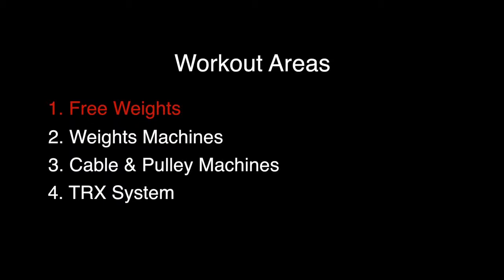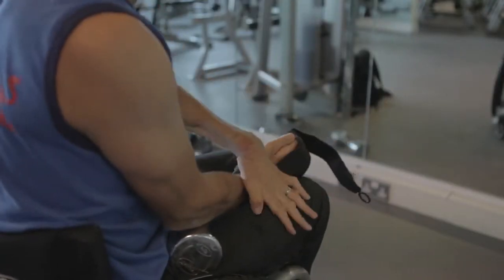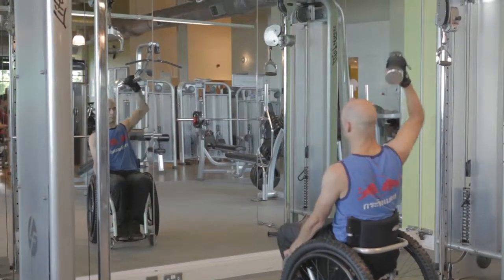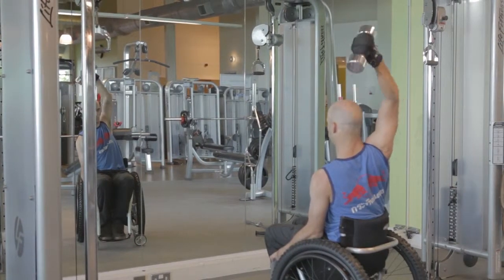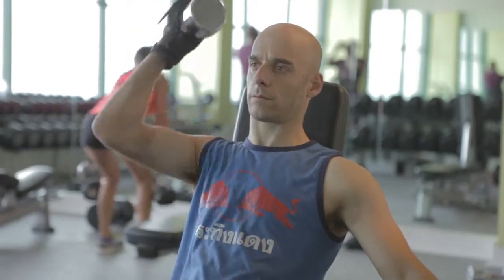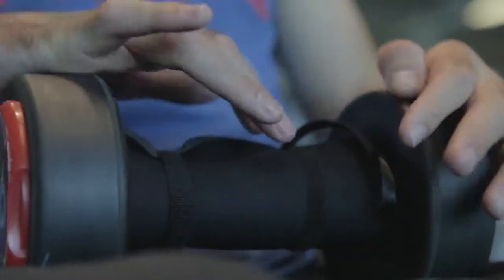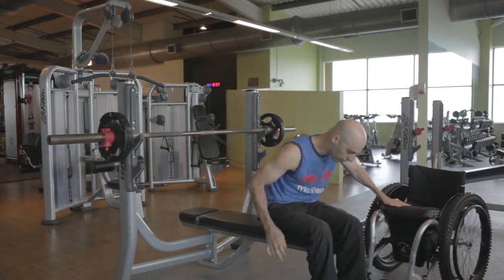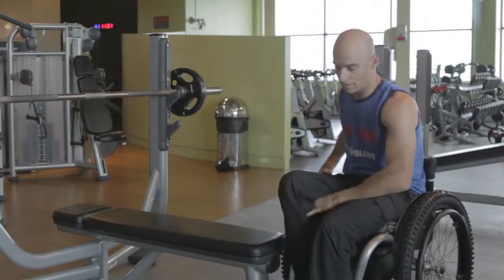SCIVideoBlog.com - C5/6 Gym Workout In A Non Accessible Gym Section 1 - Free Weights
Information regarding the contributor:

Injury Level: C5
Injury Completeness: Incomplete
ASIA Level: D
SCI Complications: Autonomic Dysreflexia
Video Category: Transfers

SCI Video Blog is a central resource for videos posted by individuals with spinal cord injuries performing their daily life activities.